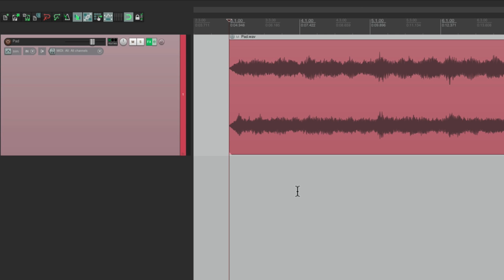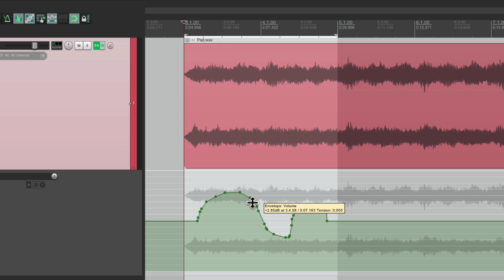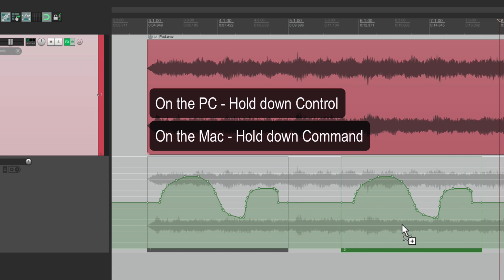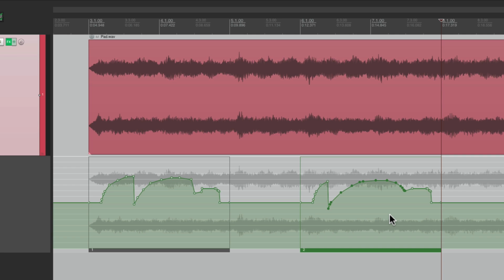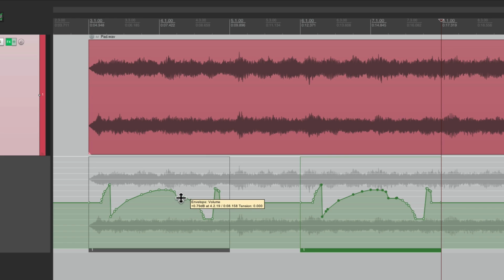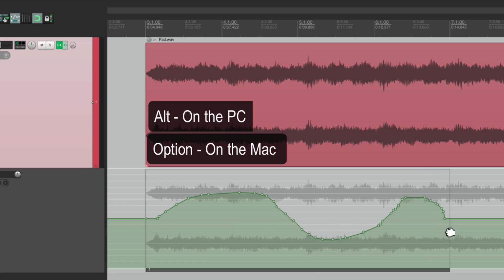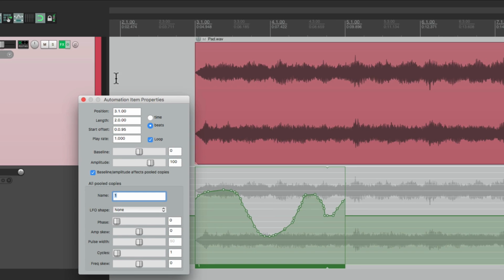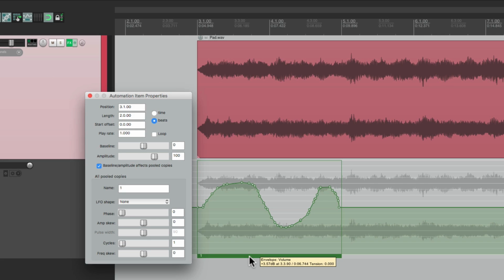Automation Items in REAPER - Part I